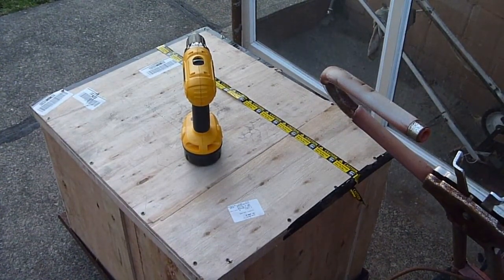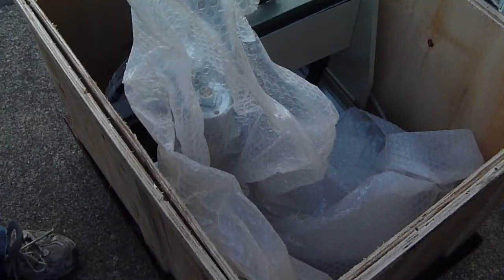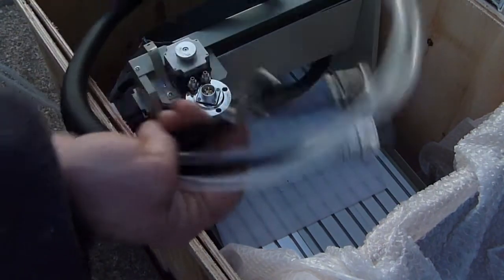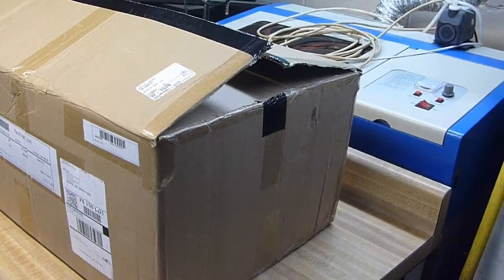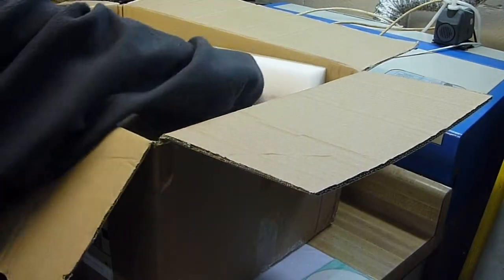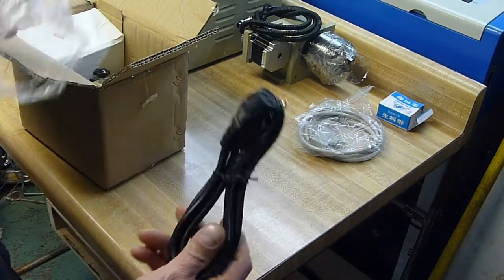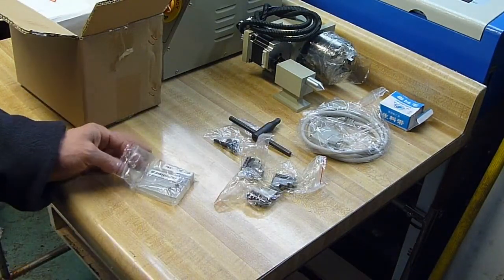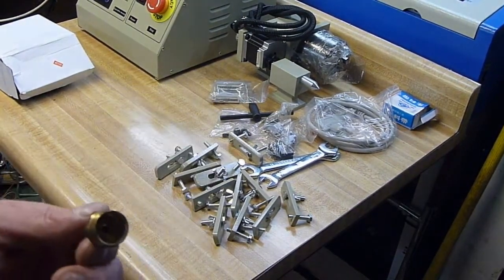(2016) Chinese 6040 CNC Router Unboxing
Unboxing a 4-axis 6040 CNC router that I purchased from eBay.